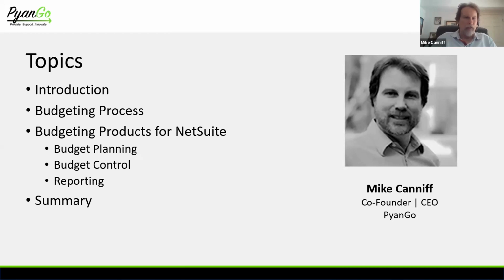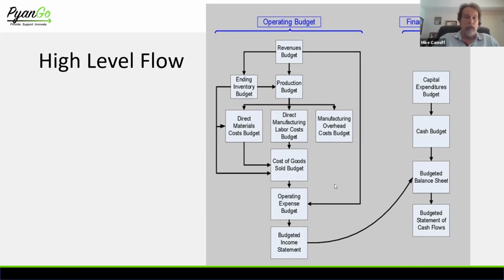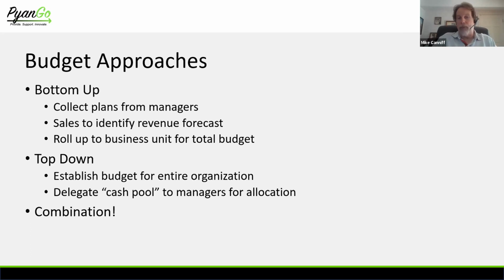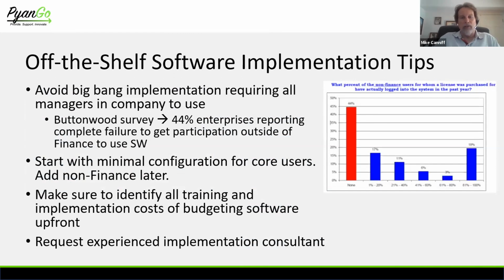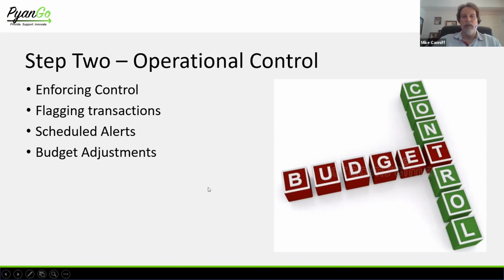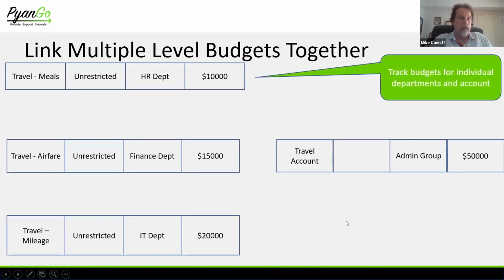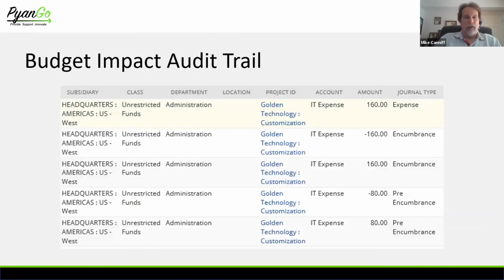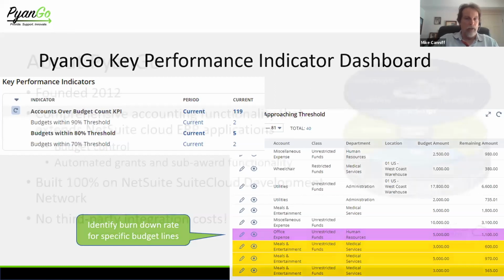CLASS: Budgeting Best Practices - Begin to End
This course will review the best practices for establishing corporate wide budgets, forecasting, controlling and monitoring budgets in today's business environment. We will also review budgeting products with a focus on the NetSuite ERP system. An overview of the budgeting process will drive the topics from the initial creation of budgets to successful execution of the budget. Regardless of whether you are a NetSuite user or not, you will find this presentation useful.

OUTLINE
Budgeting Benefits, High-level Flow, Budgeting Process

STEP ONE   Budget Planing and Forecasting
 Budget vs Forecast, Budget Areas, Budget Approaches, Planning Maturity, Traditional vs Rolling Forecast, Driver-based Forecasting, Off-the-Shelf Implementation Tips, Key Features for Budget Planning Tool, Budgeting UI

STEP THREE   Closing the Loop -  Reporting

About PyanGo